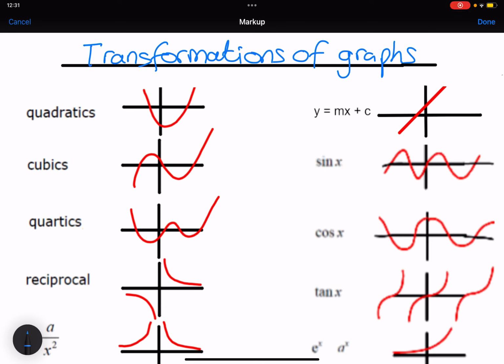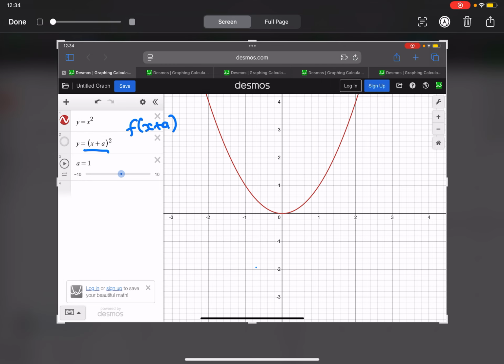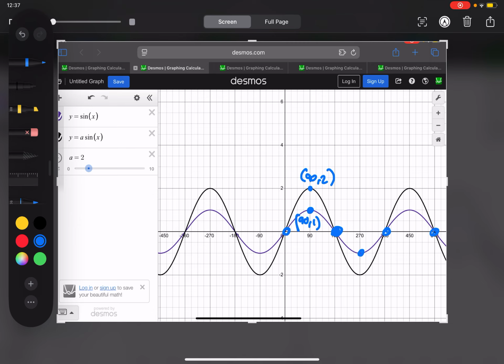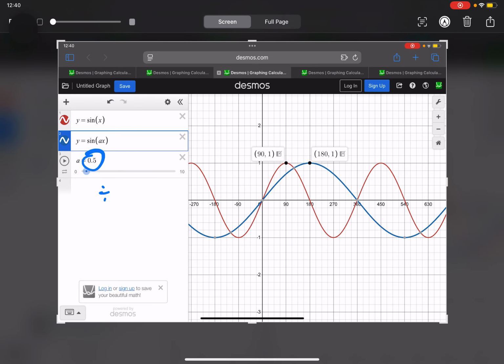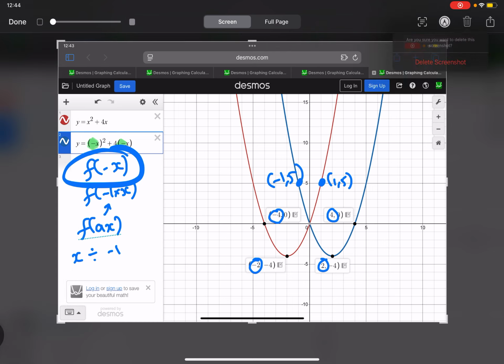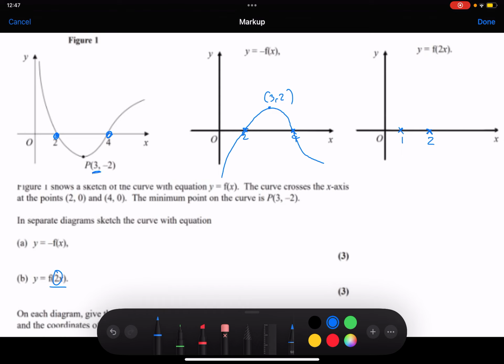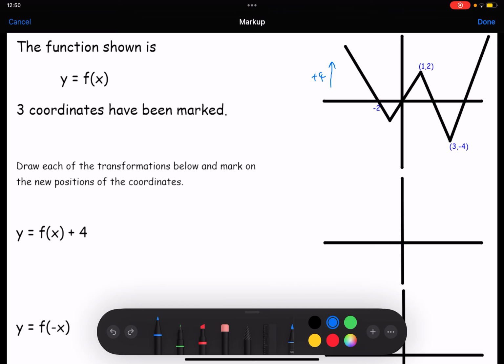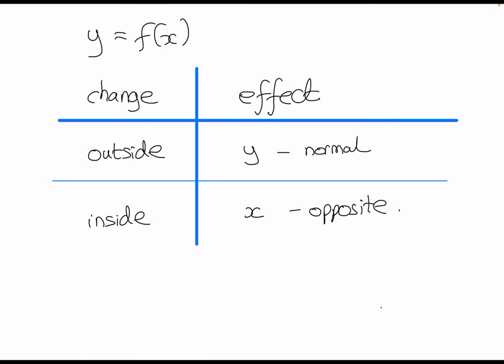Year 12 - Transformations of graphs